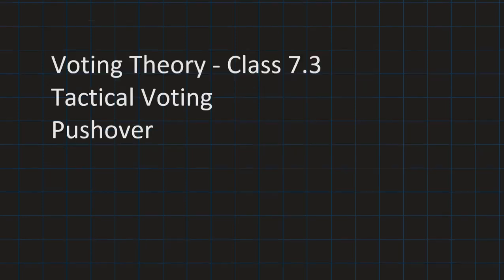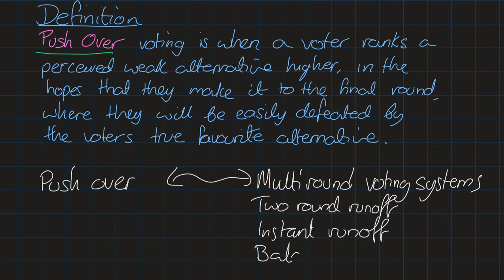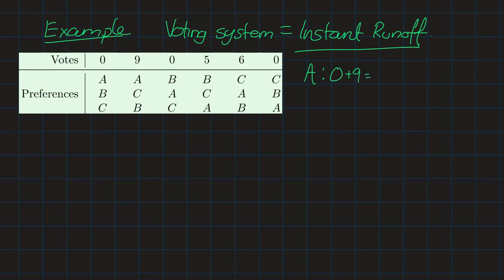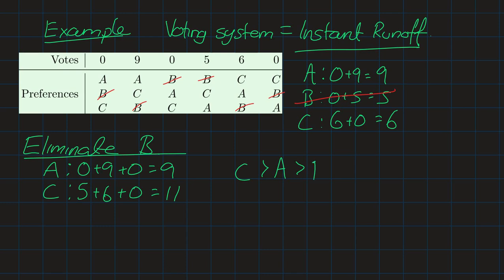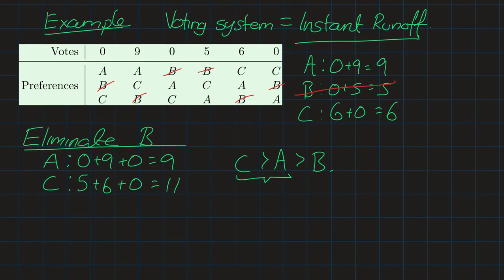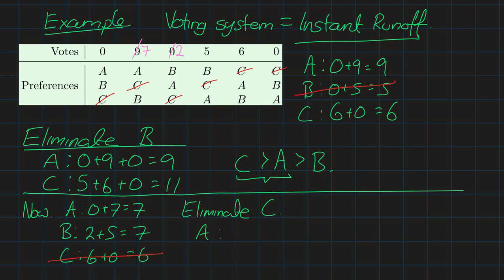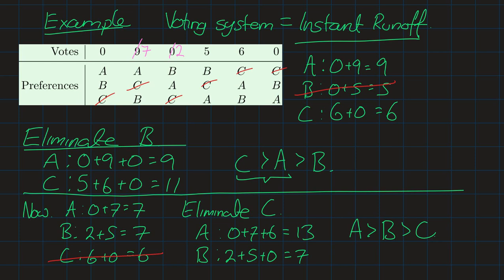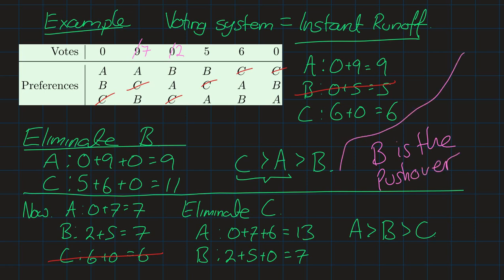Voting Theory 7.3 - Tactical Voting Pushover 1